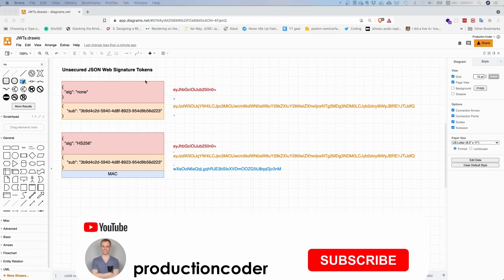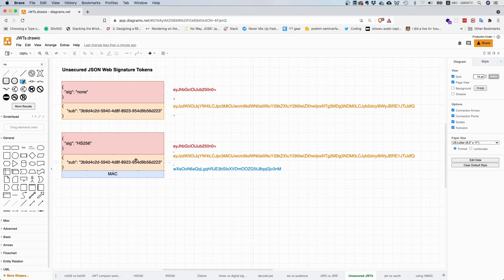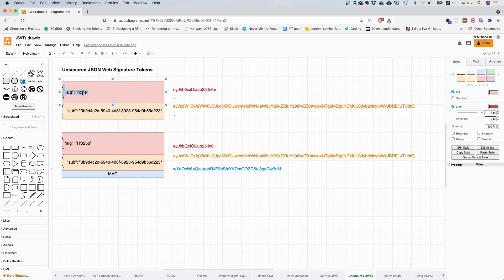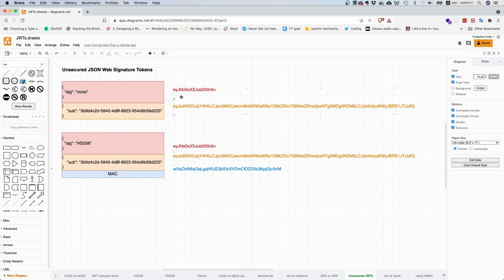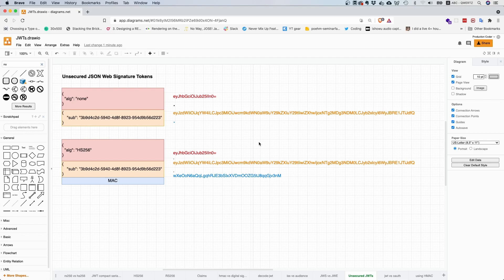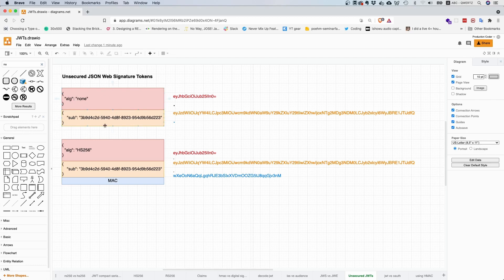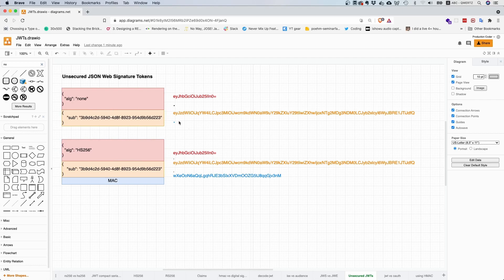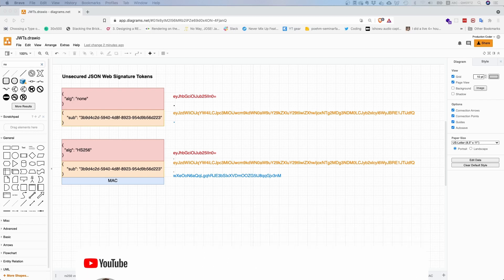Unsecured JWTs are a huge security vulnerability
00:00 What are unsecured JWTs?
00:57 Security vulnerabilities because of unsecured JWTs

Do all JSON Web Signature tokens have a signature or a MAC?
Short answer: no. The spec mandates that all implementations of the JSON Web Signature spec must implement HS256 and none as signing / Macing algorithms. None means that the last part, the digital signature is completely missing and that the token is "unsecured". In the past this has lead to a variety of security issues because attackers would just send an unsecured token to a seemingly protected endpoint.

When the engineers had not paid attention to rejecting such unsecured tokens immediately, attackers were able to get access to a system where they were not supposed to have access to. It is therefore imperative that you have an allowlist of signing methods in your verification code and if the algorithm used to sign or MAC the token is not on this allowlist, then the token should be rejected.